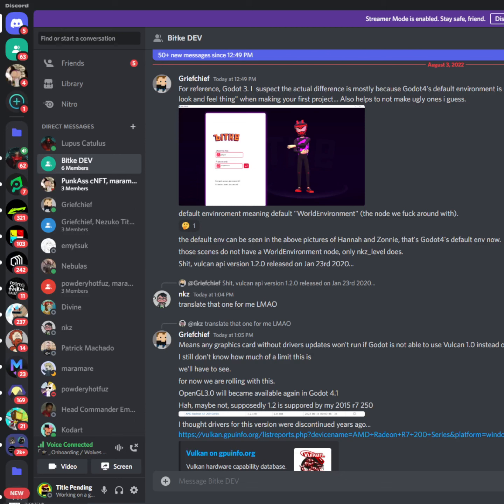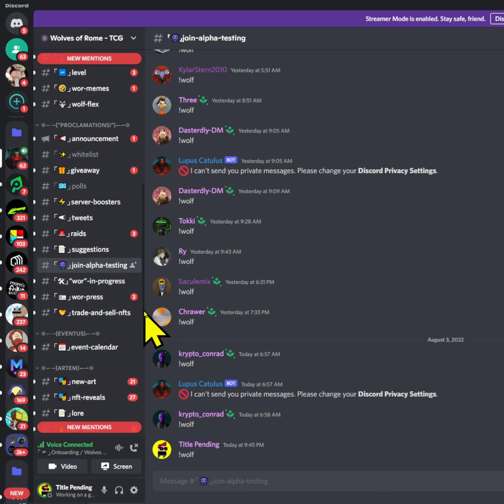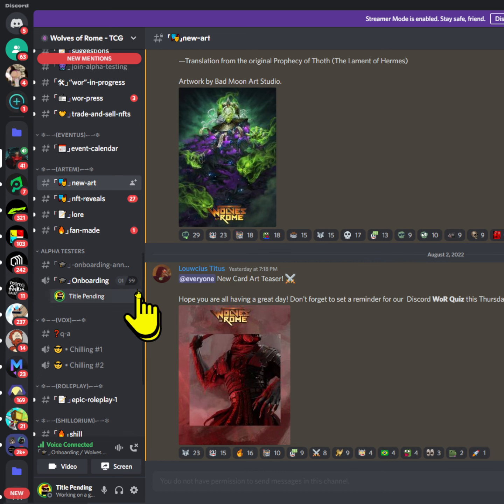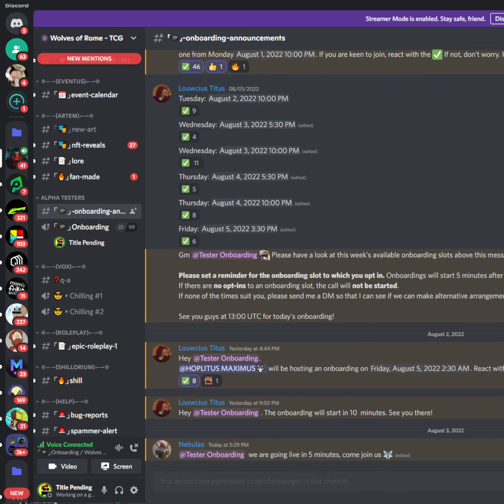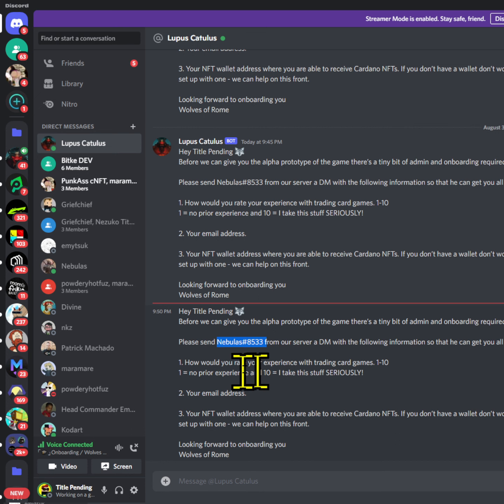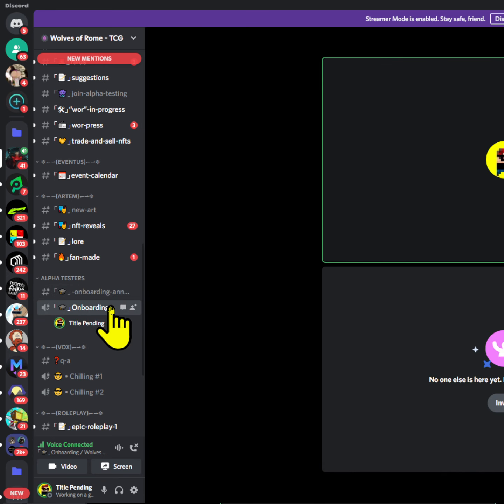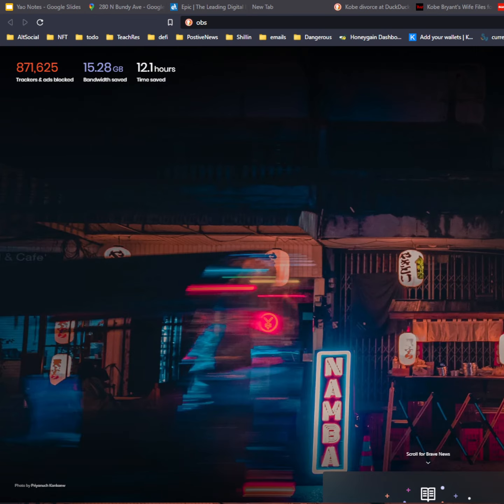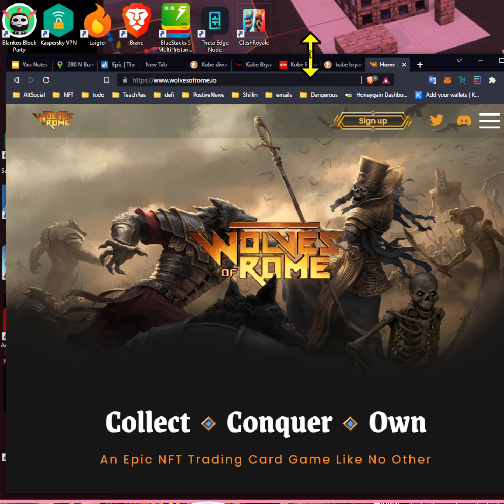How to join the Wolves of Rome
Join us on our next full 3D party game project:
PlayBitke !